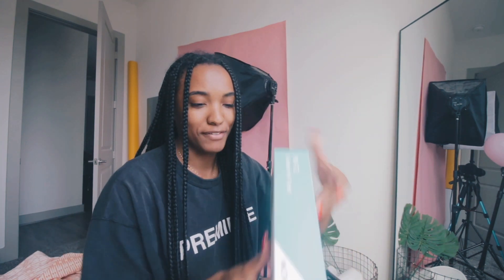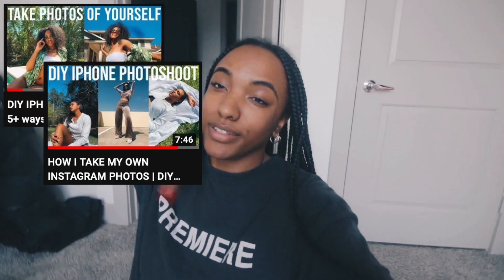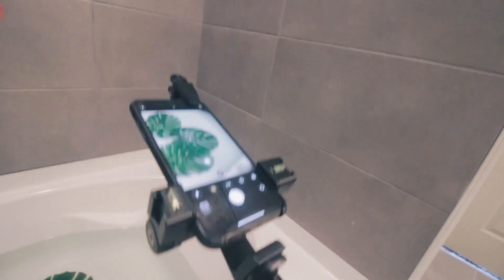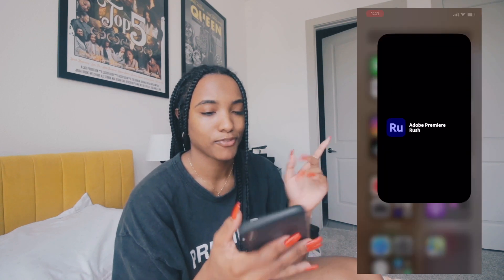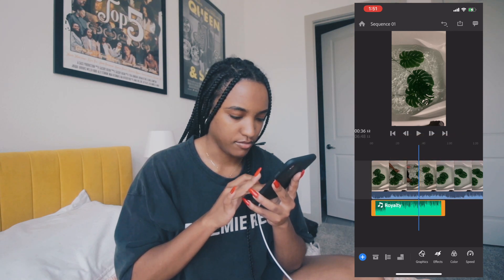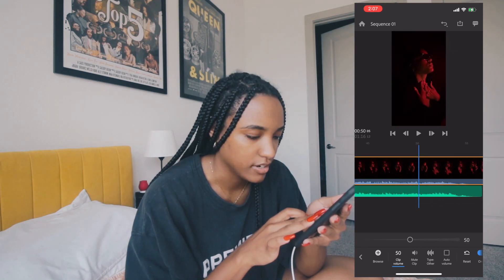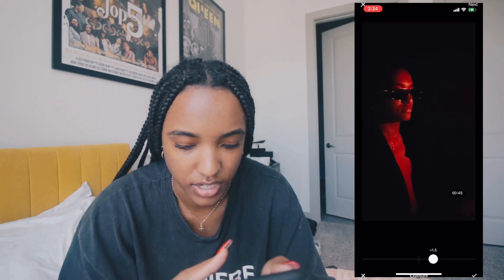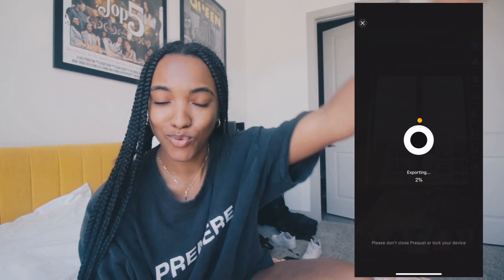DIY IPHONE MUSIC VIDEO | SHOOT & EDIT A MUSIC VIDEO ON YOUR PHONE!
How to shoot and edit your own music video on your phone!

[featured products]
Movo Lenses
Movo Phone Tripod
Movo Phone Grip
Movo LED light
Apps: Adobe Rush, VSCO, and Prequel

[products used]
Camera - Canon 70D
Studio Lighting Kit
Microphone - Zoom H5
Editing - MacBook Pro 2015 x Final Cut Pro X

My Life - Davis Absolute